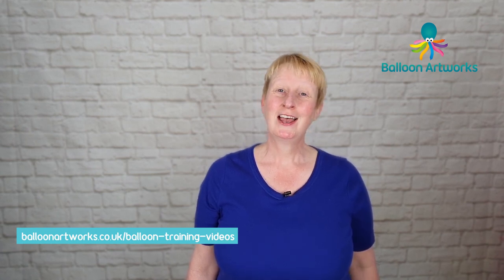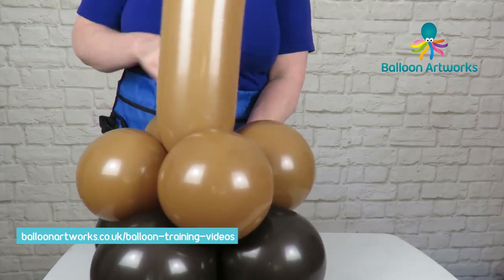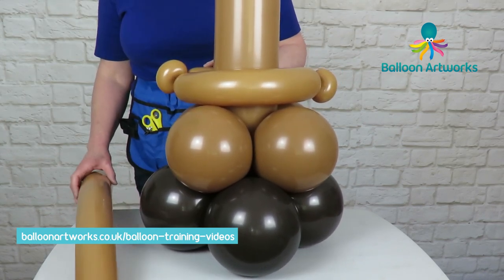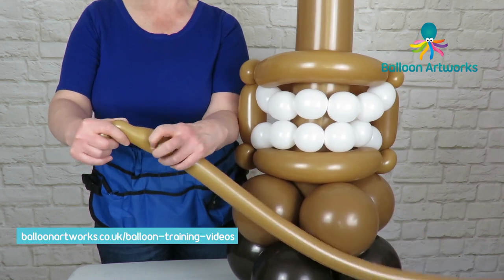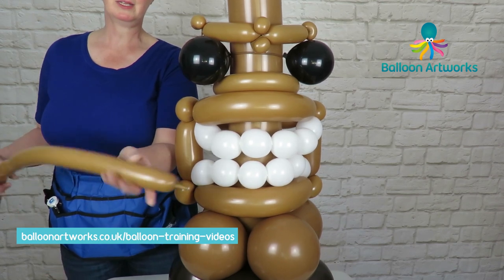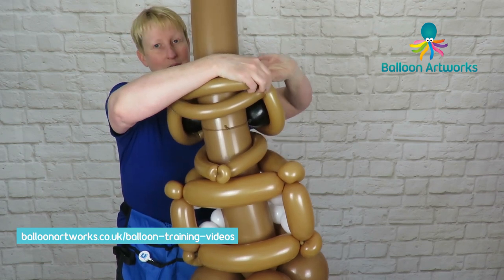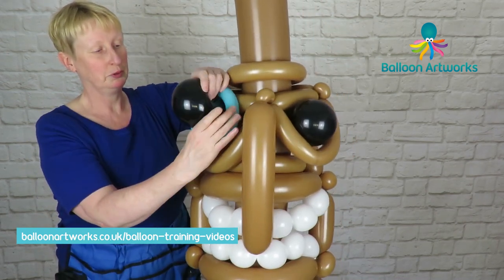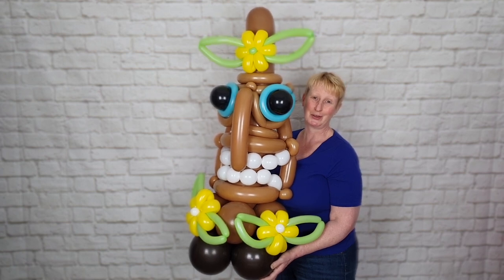Tiki Totem Balloon Tutorial - How to Make Tiki Party Decorations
This week's balloon tutorial is how to make a balloon tiki totem which is a great tiki party decoration.

Be sure to use a balloon pump when inflating your balloons.  For safety and hygiene reasons, please make sure you don't mouth-inflate - it's dangerous to your health and is unhygienic to yourself and others, so I really do recommend using a hand-pump to inflate your balloons.

If you'd like to find out more about my tutorial series - Critters, which is a great series for beginners and balloon artists looking for quick but impressive balloon animal designs - please visit:

You can find more of my premium tutorials here - available to watch online and download and keep - all affordably priced.

I'm Melanie from Balloon Artworks. My balloon business is based in Ripley in Derbyshire in the East Midlands. I started as a balloon twister - or balloon modeller, as we say here in the UK. Along the way, I also fell in love with balloon decor and I now offer both decor and twisting for parties, celebrations, weddings, corporate events and any type of special celebration in Derbyshire or Nottinghamshire.

tiki party decorations diy
tiki decorating ideas
tiki bar decorating ideas
tiki decorations diy
tiki room decor
fiesta tiki decoracion
decoracion tiki